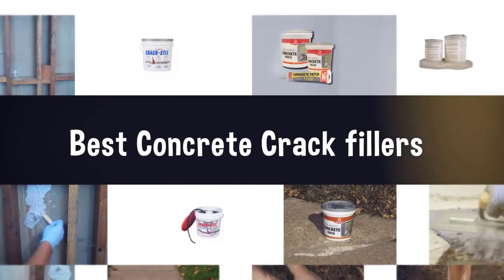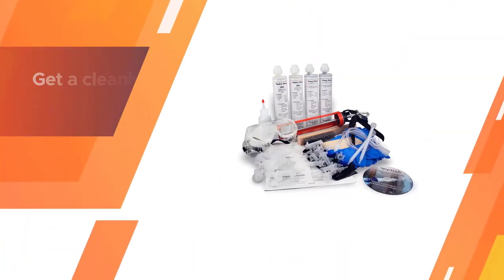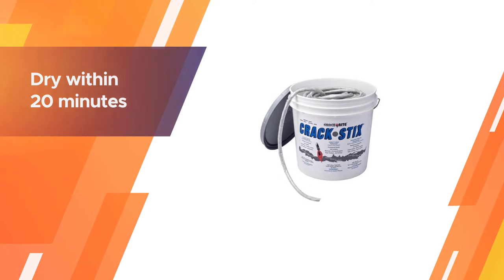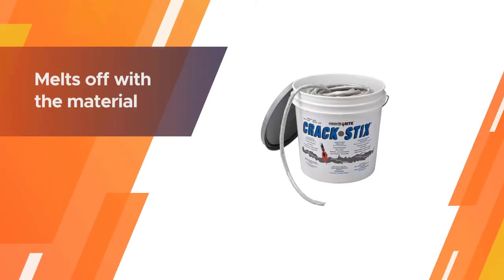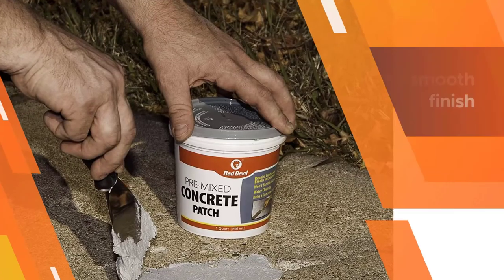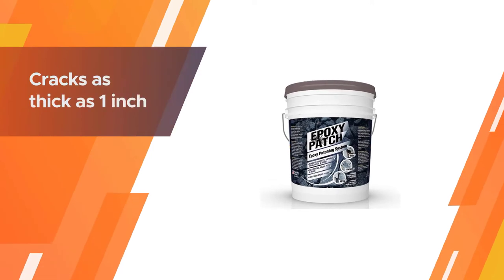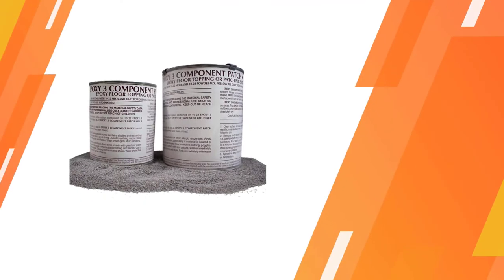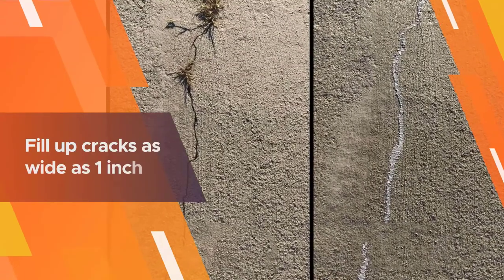Top 5 Best Concrete Crack Fillers Review in 2024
Best Concrete Crack fillers featured in this Video:
0:18 1. Applied Technologies Crack Repair Kit
1:12 2. CRACK STIX Concrete Joint & Crack Fill
2:06 3. Red Devil 0644 Concrete Patch
3:00 4. FDC 3 Part EPOXY Patching System
3:54 5. Bluestar Concrete Crack Filler

What Is a Concrete Crack Filler?
A Concrete Crack Filler is a pourable, adaptable fix item intended to fill cracks in concrete to forestall water interruption.

What is the Best Concrete Crack Filler?
If you are looking for the top Concrete Crack Fillers, then you are in the right place. Because we are here to help you pick the best product available in the market. The Autos Square team strives to collect as much information as possible, read tons of reviews from actual users, and rank the products based on different factors like quality, value for the price, the reputation of the manufacturers, etc. Please let us know if you have something in your mind in the comment section.